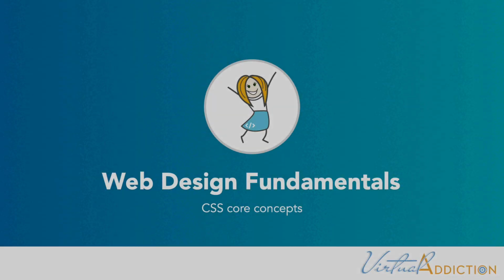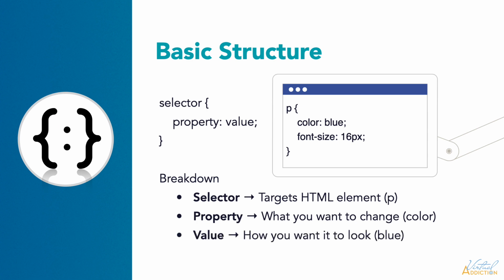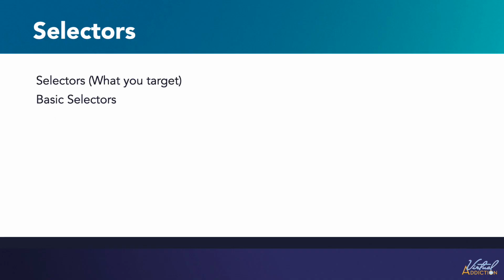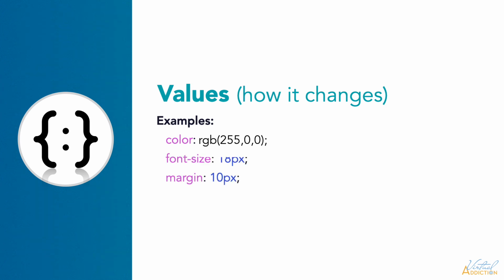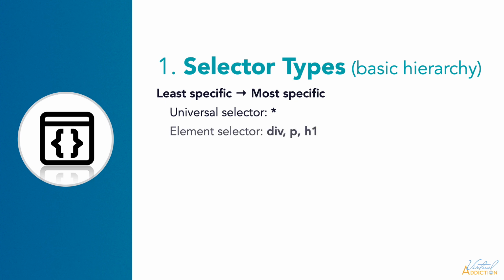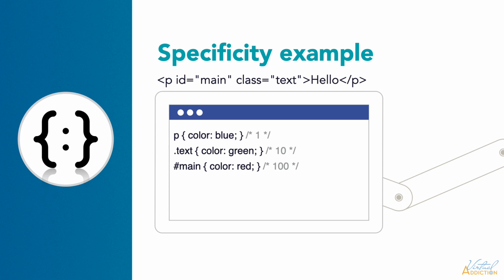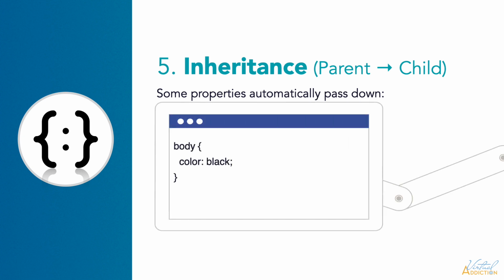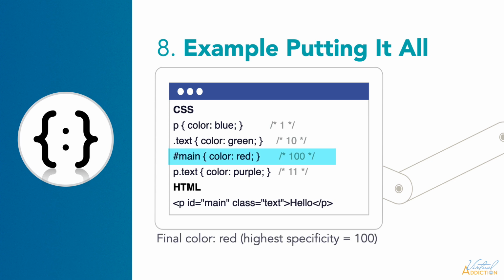CSS Core Concepts Explained | Selectors, Specificity, and the Cascade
Master the core concepts of CSS in this beginner-friendly lesson!

In this video, you’ll learn how CSS works behind the scenes, including selectors, properties, values, and how the cascade and specificity determine which styles are applied.

We’ll break down essential topics like:
      • The basic structure of CSS (selector, property, value)
      • Common CSS mistakes and how to avoid them
      • Selectors (element, class, ID)
      • Properties and values (colors, spacing, typography)
      • CSS specificity and how styles override each other
      • The cascade and why order matters
      • Inheritance and the !important rule

By the end of this video, you’ll have a strong foundation in CSS and understand how to write cleaner, more effective styles.

Perfect for beginners learning web development or anyone looking to strengthen their CSS fundamentals!